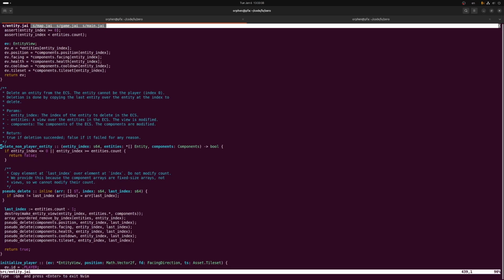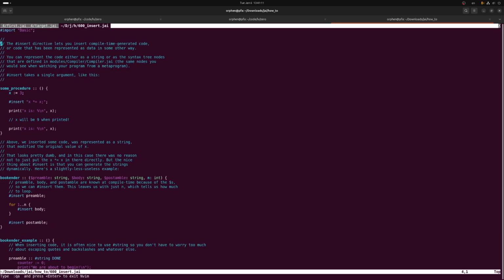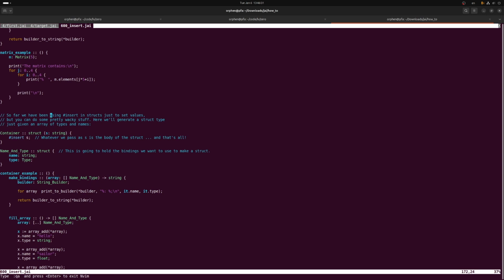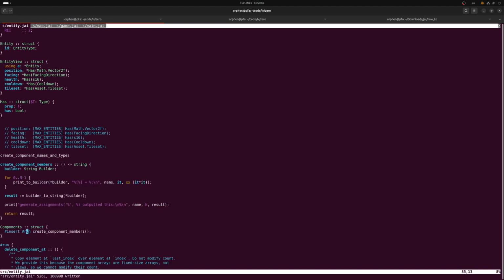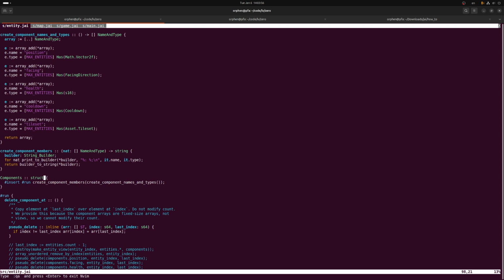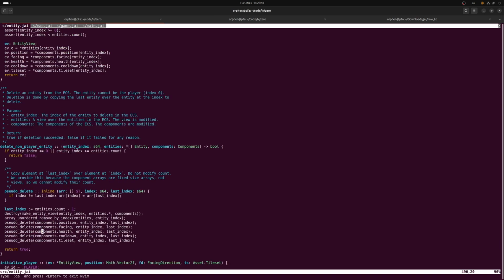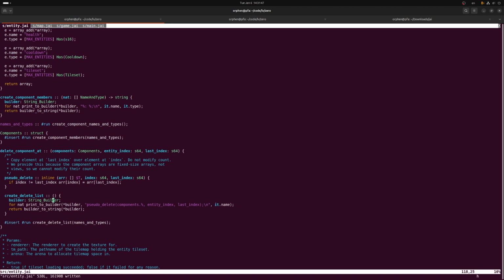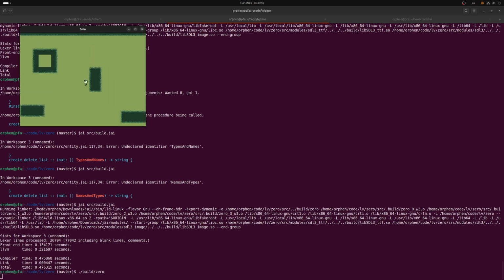Game Zero: metaprogramming part of the ECS implementation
In the previous installment I forgot to delete a component from the ECS when I was deleting entities. I thought to automatically protect myself from this by metaprogramming the components struct definition and procedure for deletion. This is done in Jai toward my first game.